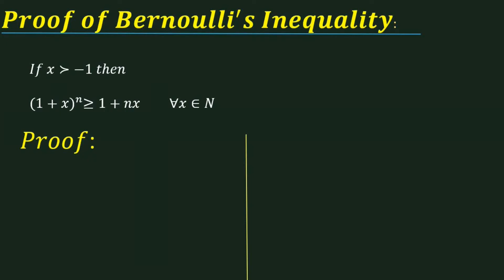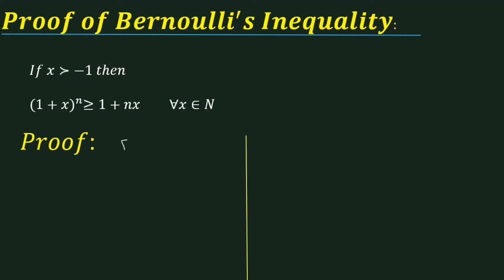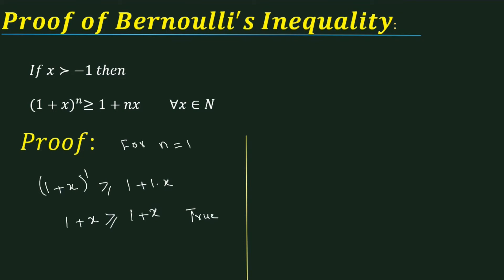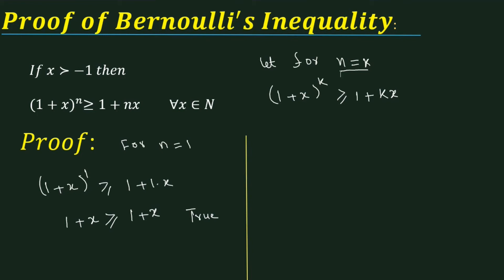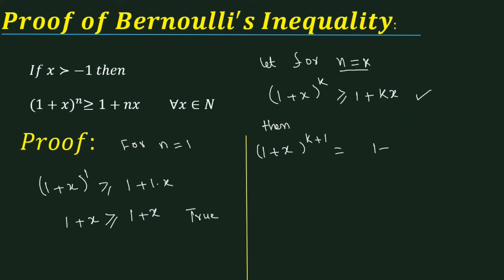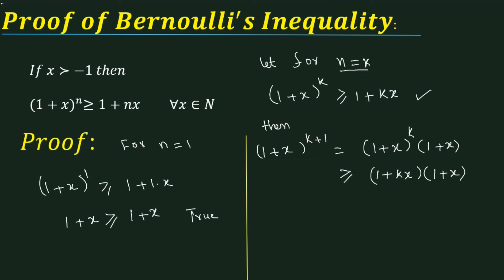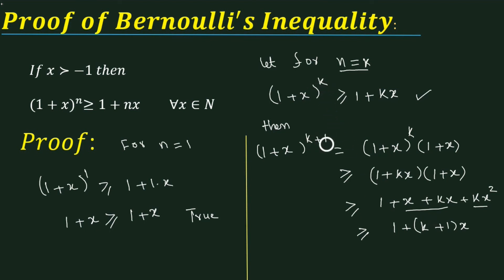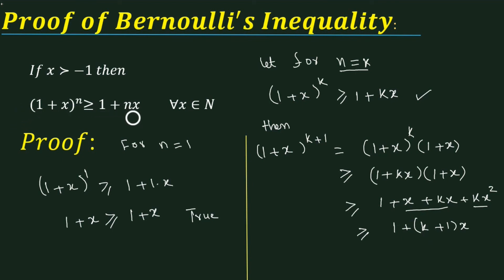Proof of Bernoulli's inequality